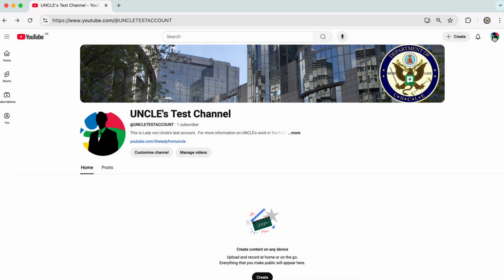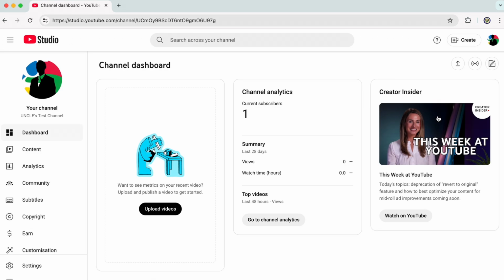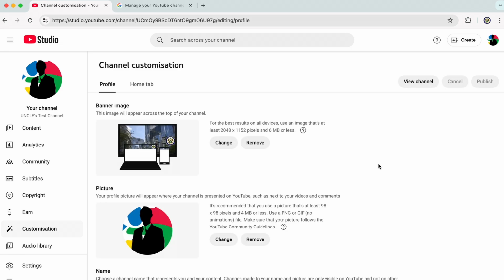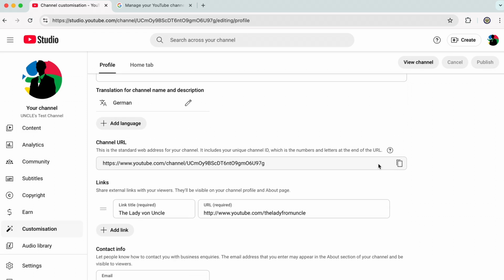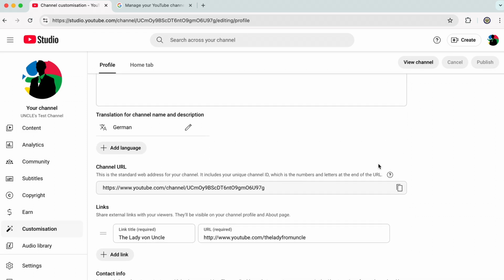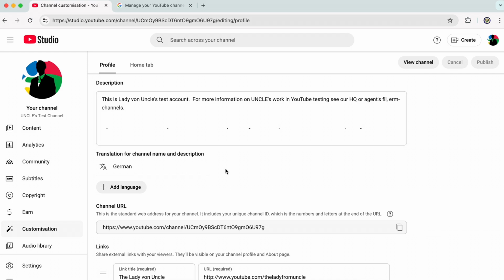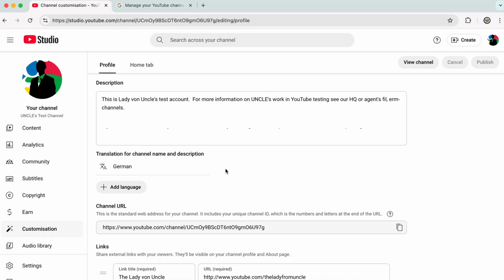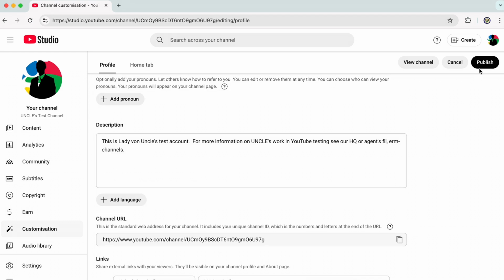How To "Fix" The Channel Name & Description Update Issue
It is actually unlikely to be a glitch or bug, and likely the presence of a translation which is not being updated along with the new update.  This is because the updates are not automatic, and have to be done manually like the original was.

So-  unless you make the updates in your YouTube Studio settings, the old translations will continue to appear for those users using the language you have translated to.